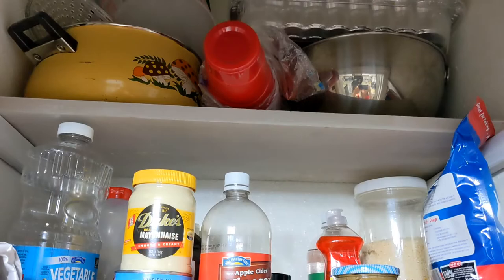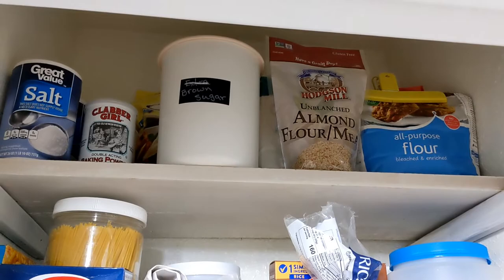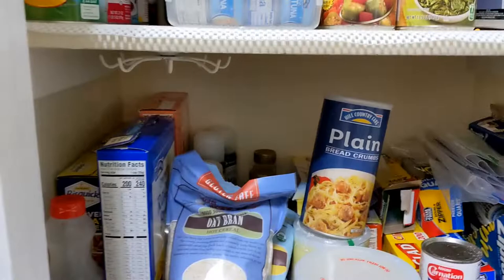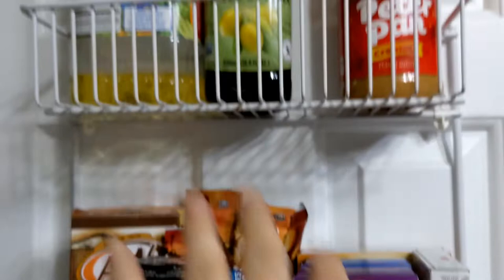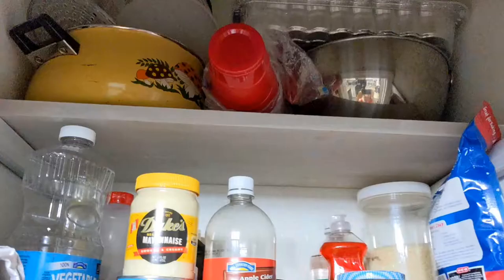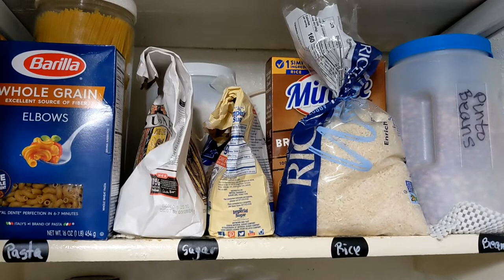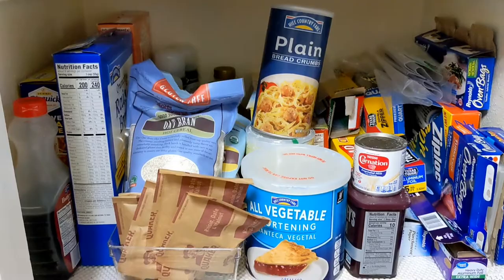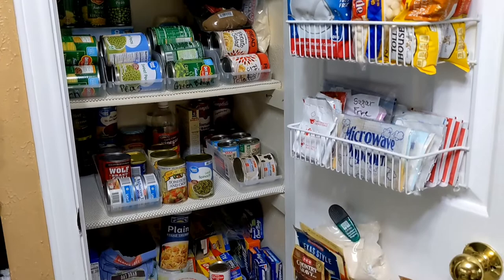How to Organize a Pantry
This episode we talking about how to organize a pantry. You will also see how I organized my father in laws pantry.